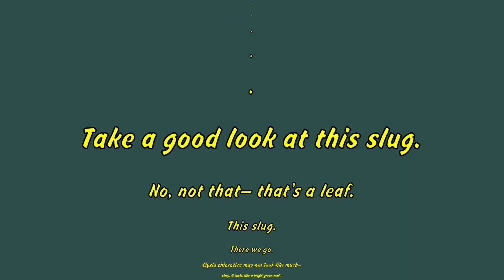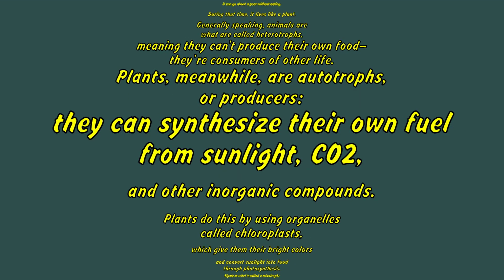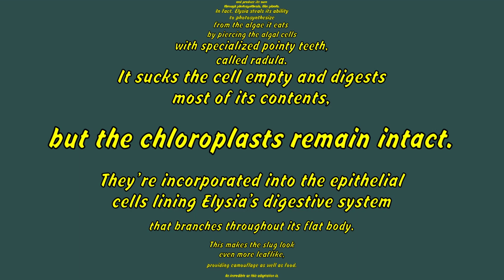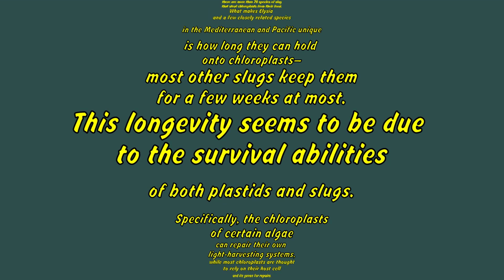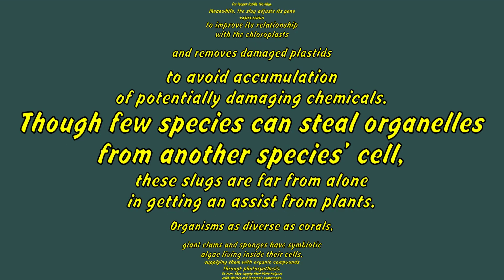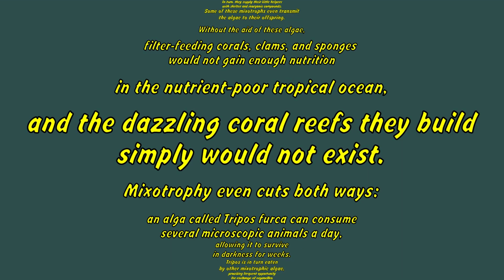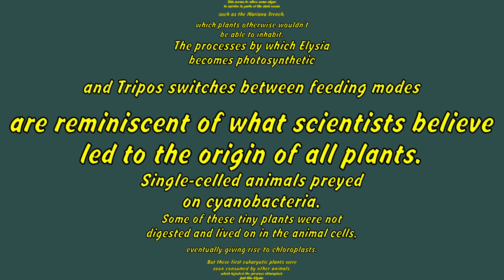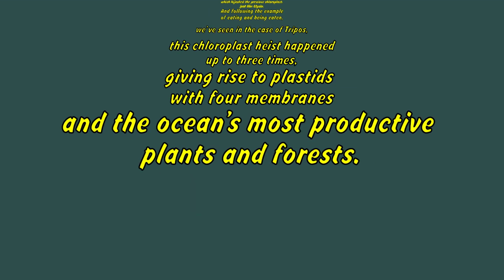Luka Seamus Wright: These animals are also plants ... wait, what ( TED Subtitles )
00:07
Take a good look at this slug. No, not that— that’s a leaf. This slug. There we go. Elysia chlorotica may not look like much— okay, it looks like a bright green leaf— but it’s one of the most extraordinary creatures around. Living in salt marshes along the east coast of North America, it can go about a year without eating. During that time, it lives like a plant.

00:36
Generally speaking, animals are what are called heterotrophs, meaning they can’t produce their own food— they’re consumers of other life. Plants, meanwhile, are autotrophs, or producers: they can synthesize their own fuel from sunlight, CO2, and other inorganic compounds. Plants do this by using organelles called chloroplasts, which give them their bright colors and convert sunlight into food through photosynthesis.

01:05
Elysia is what’s called a mixotroph: it can both consume food, like animals, and produce its own through photosynthesis, like plants. In fact, Elysia steals its ability to photosynthesize from the algae it eats by piercing the algal cells with specialized pointy teeth, called radula. It sucks the cell empty and digests most of its contents, but the chloroplasts remain intact. They’re incorporated into the epithelial cells lining Elysia’s digestive system that branches throughout its flat body. This makes the slug look even more leaflike, providing camouflage as well as food.

01:47
As incredible as this adaptation is, there are more than 70 species of slug that steal chloroplasts from their food. What makes Elysia and a few closely related species in the Mediterranean and Pacific unique is how long they can hold onto chloroplasts— most other slugs keep them for a few weeks at most. This longevity seems to be due to the survival abilities of both plastids and slugs. Specifically, the chloroplasts of certain algae can repair their own light-harvesting systems, while most chloroplasts are thought to rely on their host cell and its genes for repairs. This makes the chloroplasts able to sustain themselves for longer inside the slug. Meanwhile, the slug adjusts its gene expression to improve its relationship with the chloroplasts and removes damaged plastids to avoid accumulation of potentially damaging chemicals.

02:44
Though few species can steal organelles from another species’ cell, these slugs are far from alone in getting an assist from plants. Organisms as diverse as corals, giant clams and sponges have symbiotic algae living inside their cells, supplying them with organic compounds through photosynthesis. In turn, they supply their little helpers with shelter and inorganic compounds. Some of these mixotrophs even transmit the algae to their offspring. Without the aid of these algae, filter-feeding corals, clams, and sponges would not gain enough nutrition in the nutrient-poor tropical ocean, and the dazzling coral reefs they build simply would not exist.

03:30
Mixotrophy even cuts both ways: an alga called Tripos furca can consume several microscopic animals a day, allowing it to survive in darkness for weeks. Tripos is in turn eaten by other mixotrophic algae, providing frequent opportunity for exchange of organelles such as chloroplasts. This seems to allow some algae to survive in parts of the dark ocean such as the Mariana Trench, which plants otherwise wouldn't be able to inhabit.

04:02
The processes by which Elysia becomes photosynthetic and Tripos switches between feeding modes are reminiscent of what scientists believe led to the origin of all plants. Single-celled animals preyed on cyanobacteria. Some of these tiny plants were not digested and lived on in the animal cells, eventually giving rise to chloroplasts. But these first eukaryotic plants were soon consumed by other animals, which hijacked the precious chloroplast, just like Elysia. And following the example of eating and being eaten, we’ve seen in the case of Tripos, this chloroplast heist happened up to three times, giving rise to plastids with four membranes and the ocean’s most productive plants and forests.